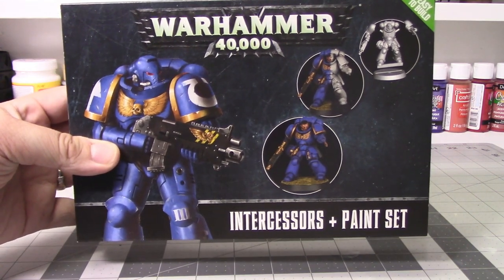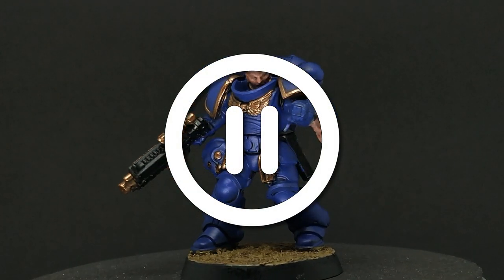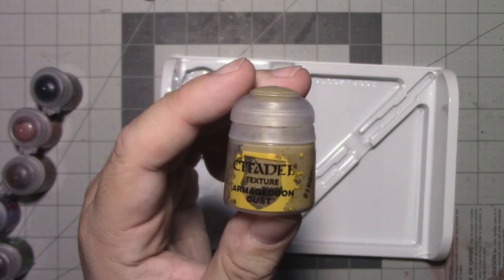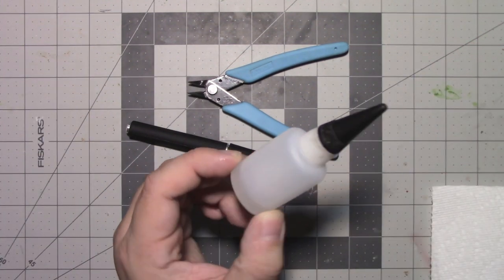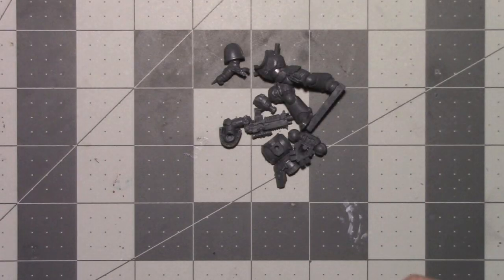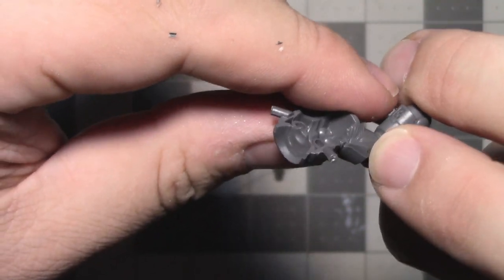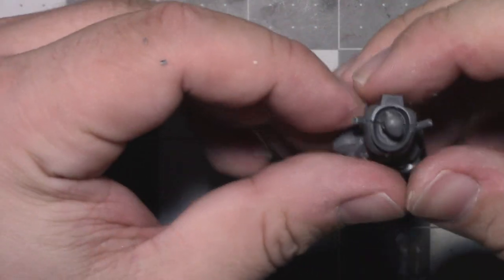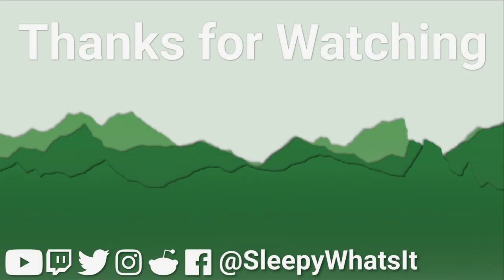Intercessor Easy Build + Paint Set #1 - Preliminaries & Assembly | Paint-A-Long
First part of a two part walkthrough/tutorial on building & painting a Ultramarine Primaris Intercessor using Games Workshop Intercessor + Paint Set. This video covers the preliminaries of using this kit, and the process of assembling the models.

This set is meant to be an entry point into Warhammer 40k and well designed for beginners. It contains models, paints, and a brush to get started with.

Timestamps:
0:00 - Introduction
2:36 - Provided Tools
4:09 - Additional Tools
6:42 - Sprue Removal
8:23 - Model Cleanup
9:53 - Model Assembly

The kit used in this video can be purchased from Games Workshop, online, or from your friendly local game store.

  contact at sleepywhatsit dot com